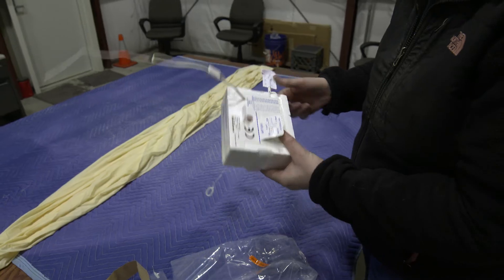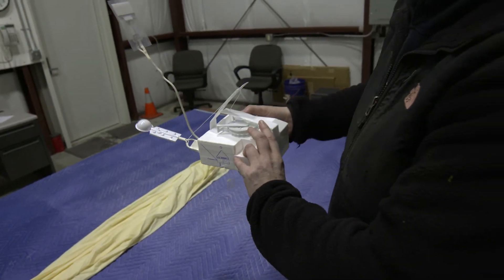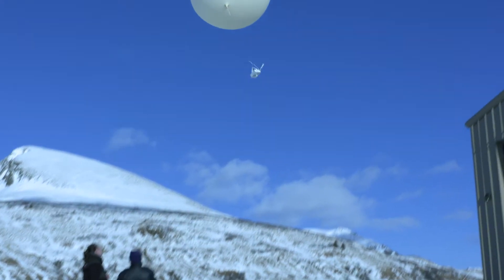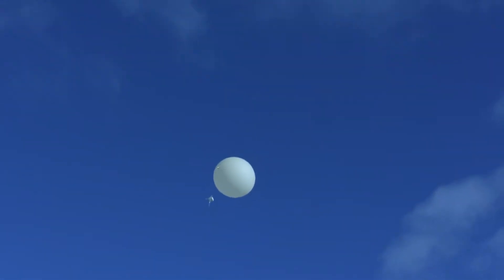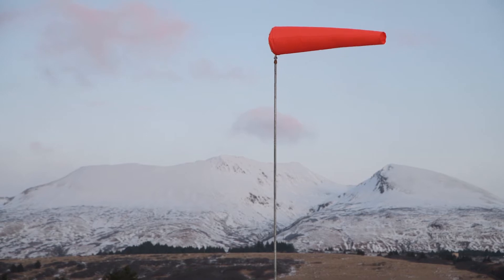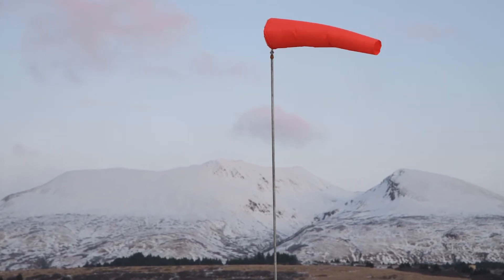DARPA Launch Challenge - Upper Level Winds Tracking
More on thick-cloud and other inclement weather that can negatively affect the success of a rocket making orbit.